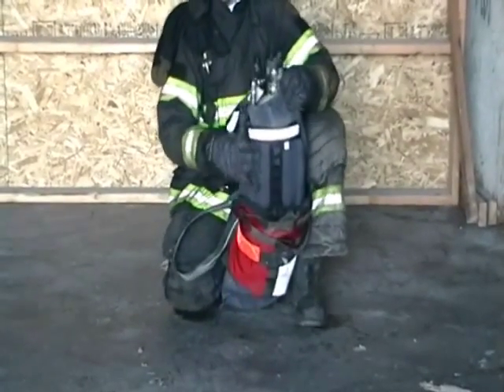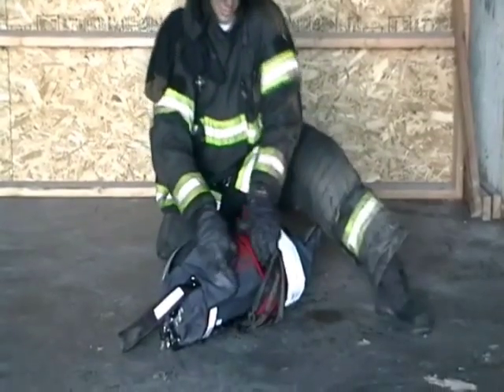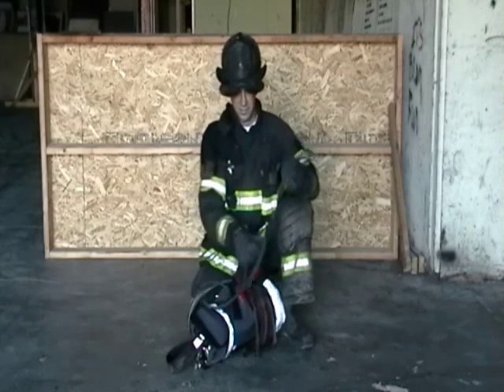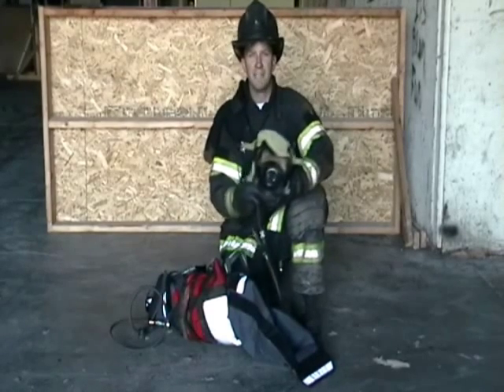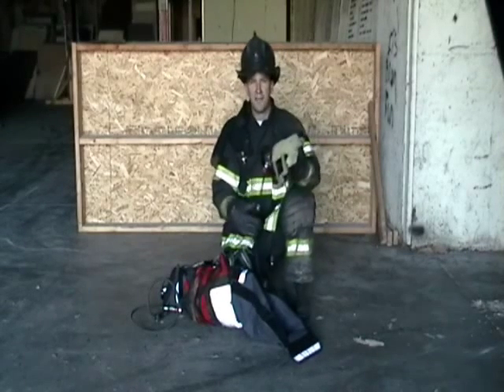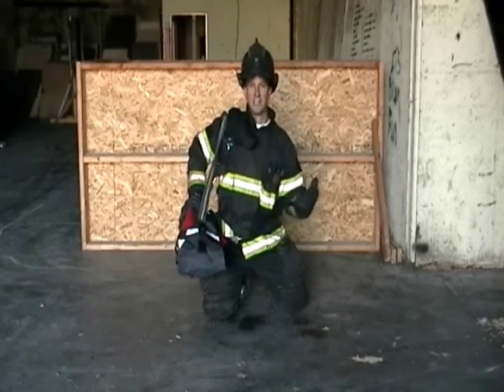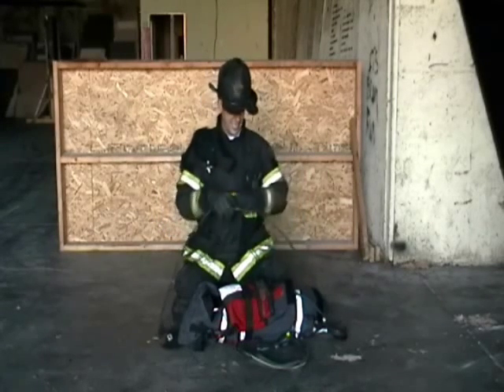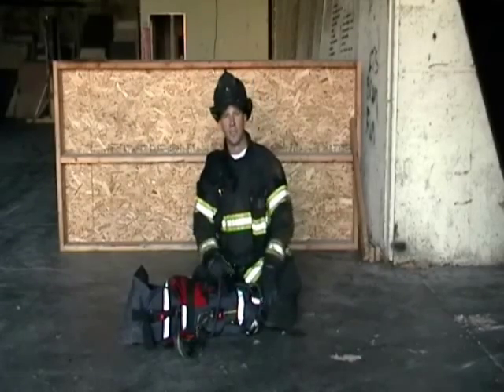Sacramento Fire RIC Pack update - 2008 part1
this is an updated training video for the scott ric pack from the sacramento fire department any questions about our RIC program, equipment or this video can be directed to